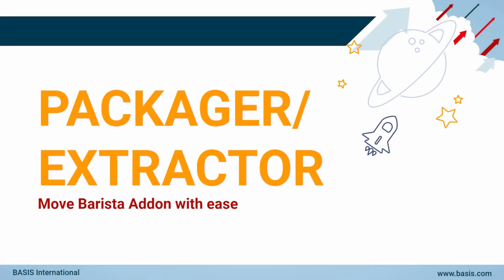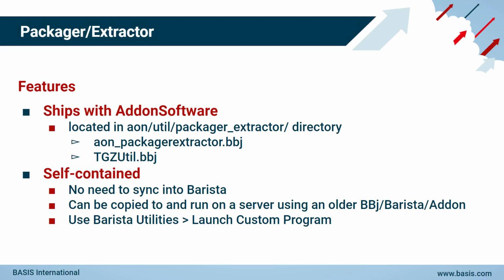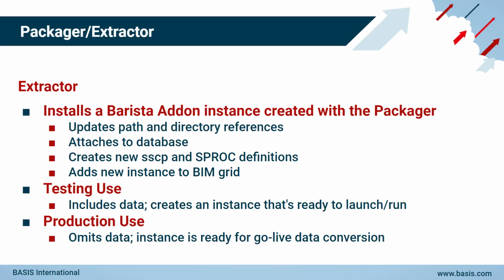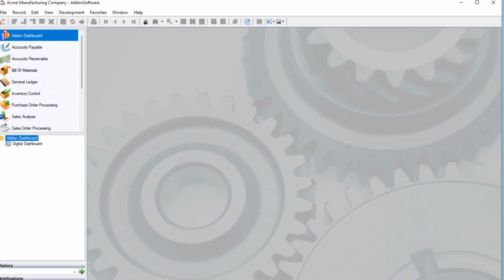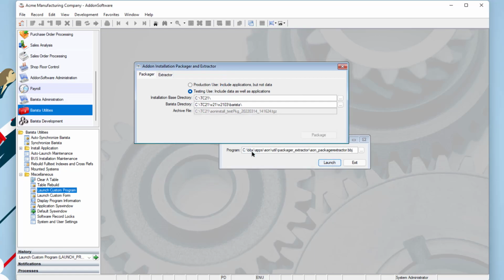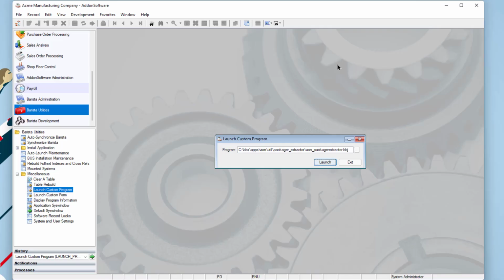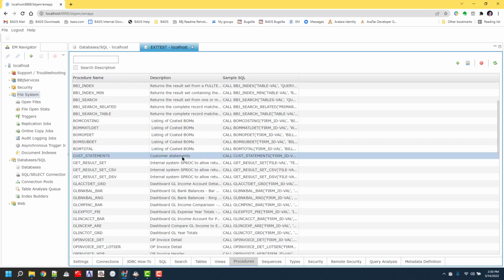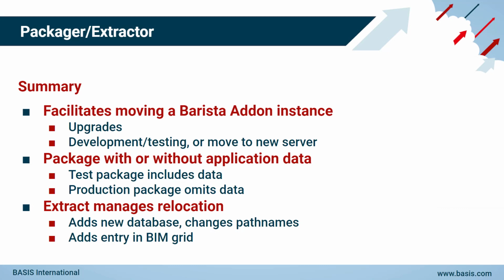TC22 AddonSoftware Packager Extractor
The packager extractor's job is to make it easier to move an instance of AddonSoftware (and the Barista framework) during an upgrade or anytime you need to clone an instance.